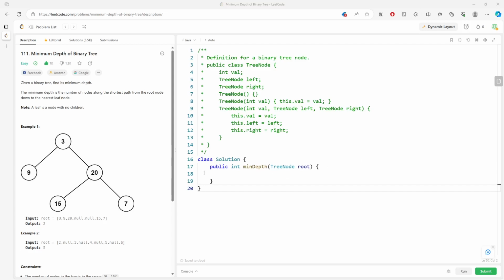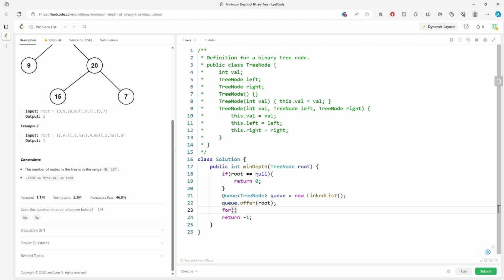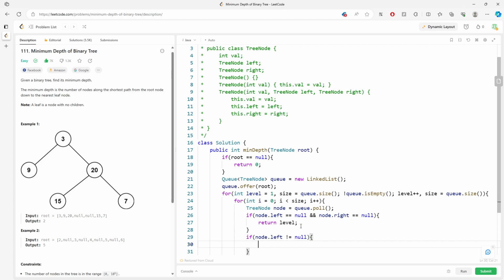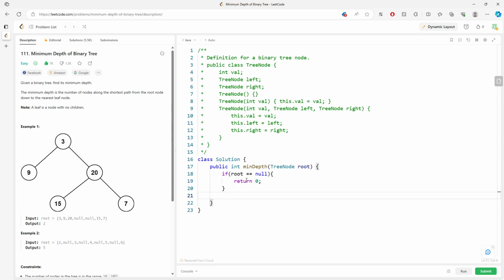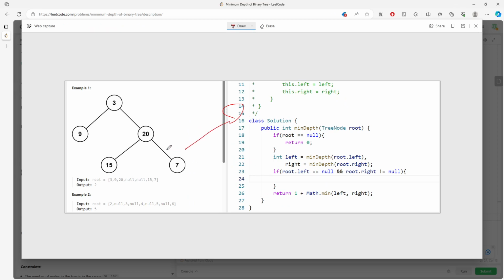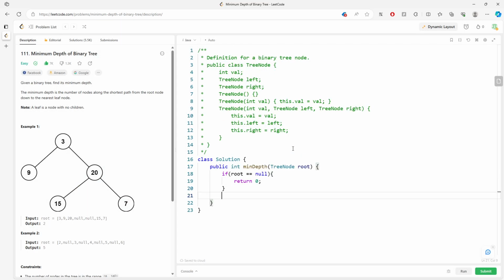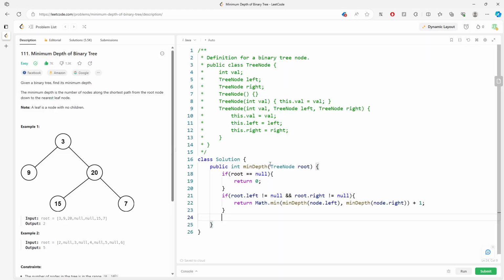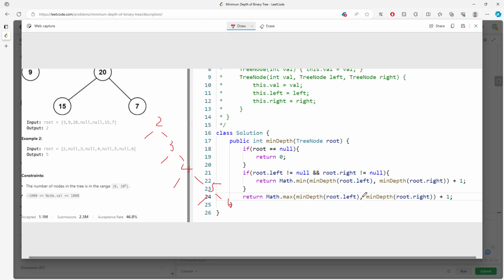LeetCode 111 | Minimum Depth of Binary Tree | BFS | DFS | Java